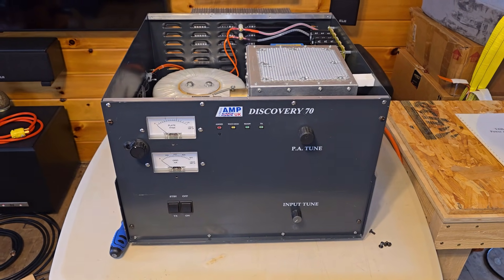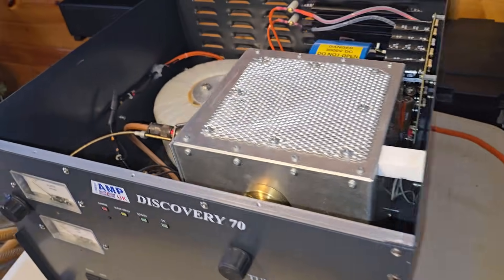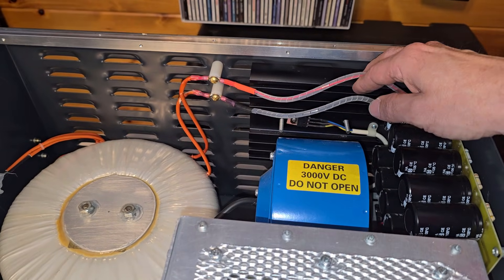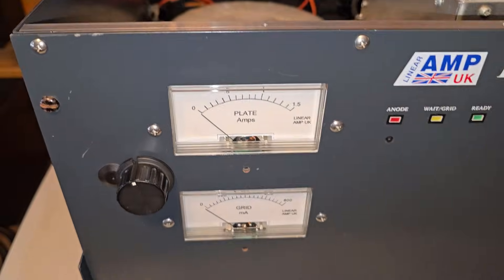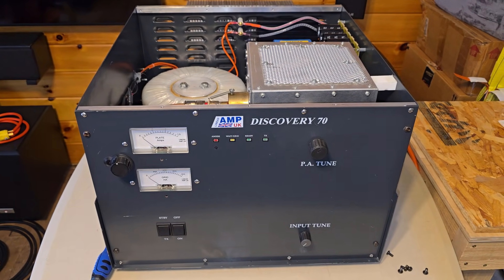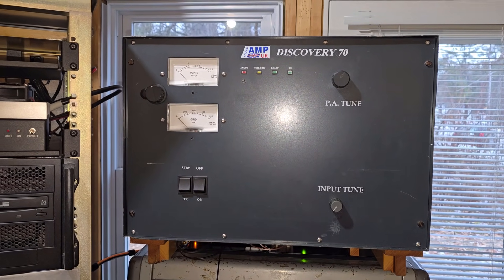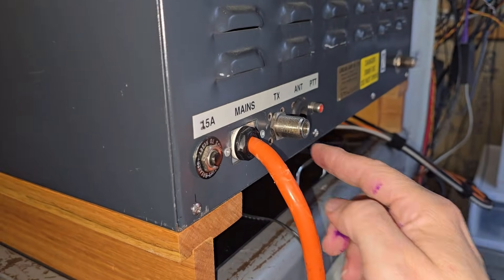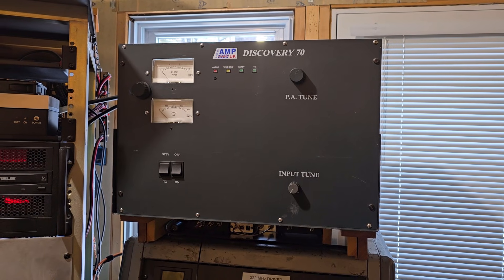Special "Discovery 70" 432 MHz Amplifier with GS35b Tube - Part 1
As far as I know, this is one of only four amplifiers of its kind. It was a special build by Linear Amp UK to produce a 6000 watt RF generator in the 415 to 445 MHz range. I hope to fix it, modify it and use it on 432 MHz.